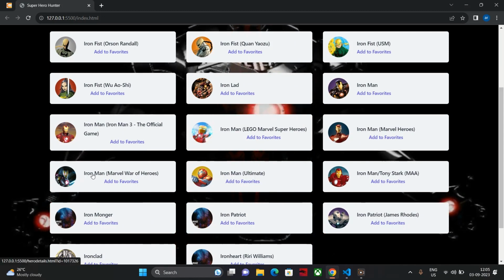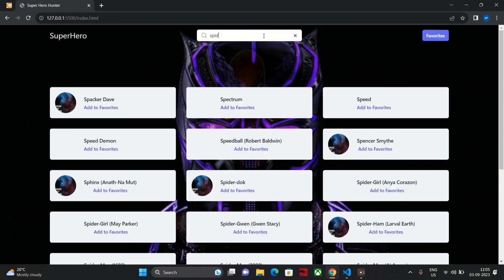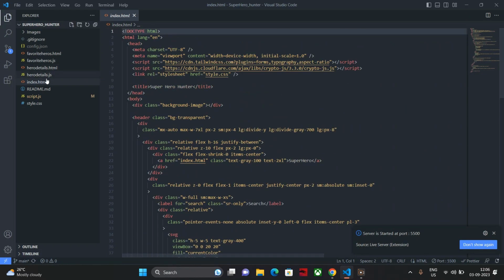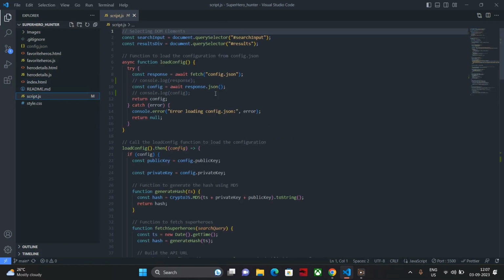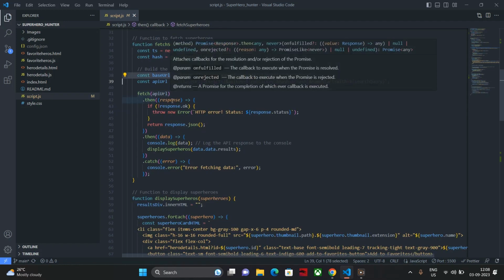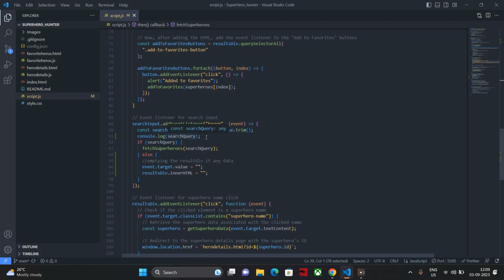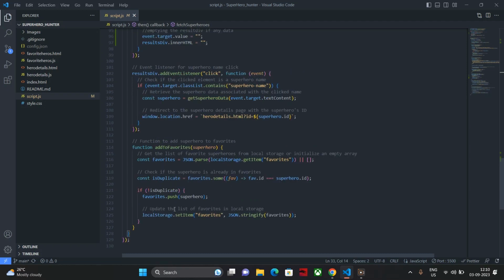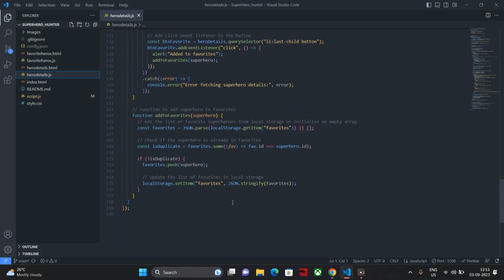Superhero Hunter app coding ninjas test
🎉 Exciting News! I've successfully completed the superhero-themed web application test! In this project, I built a feature-rich web app that fetches and displays a list of superheroes, complete with a powerful search feature. You can easily add your favorite heroes to the "My favorite superheroes" list and explore detailed information about each character.

🔍 Leveraging the Marvel API, I learned how to make API requests, handle responses, and create interactive web pages. The "Superhero Page" provides in-depth character information, and the "My favorite superheroes" page lets you manage your personal collection.